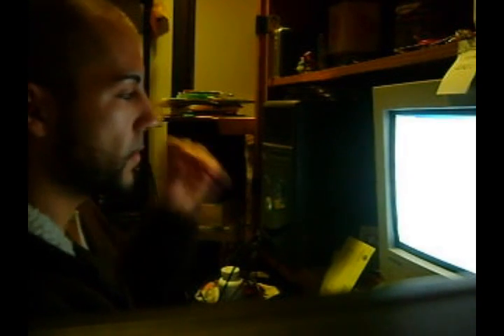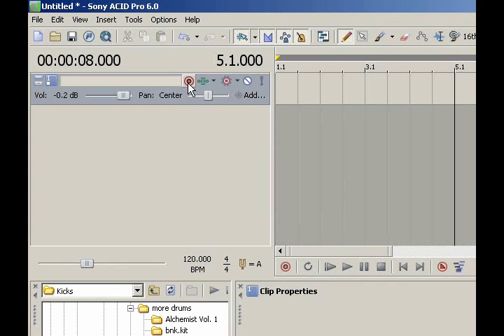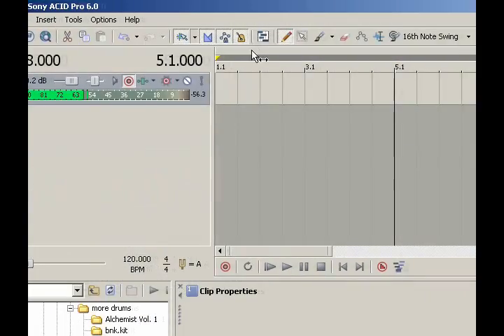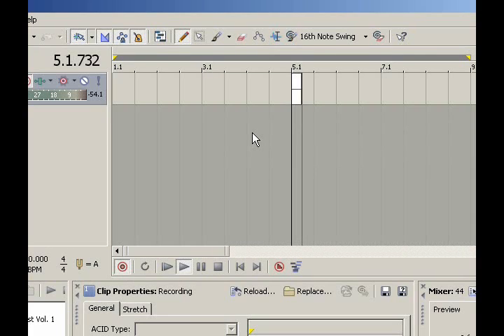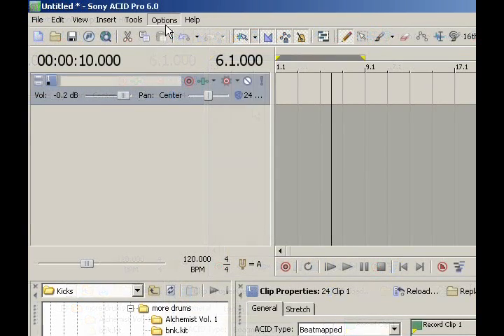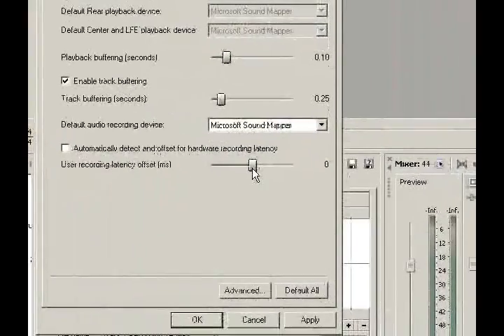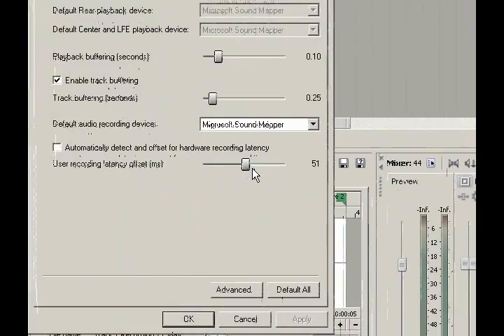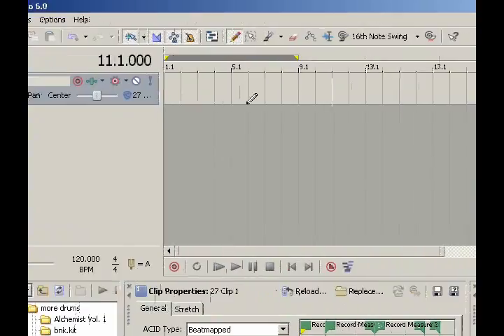Recording Audio into Sony ACID pro- latency problems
Fixing latency problems (too fast/early, to slow/late) with audio recording in Sony ACID pro.
ONLY WATCH THIS VIDEO IF:
*You use a stock sound card, i.e. the sound card that came with your computer, not a professional audio interface.
*You have time to follow along with the steps
*You are experiencing latency problems